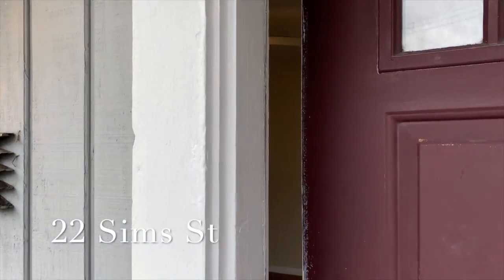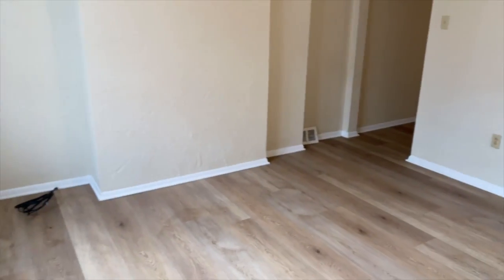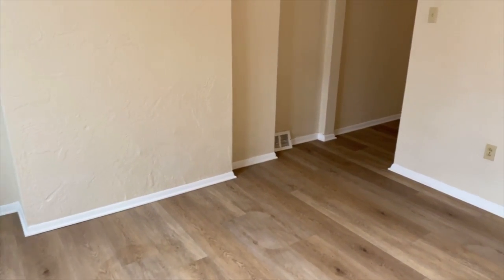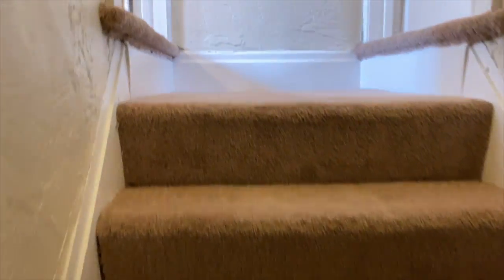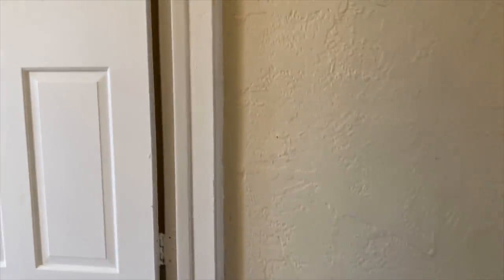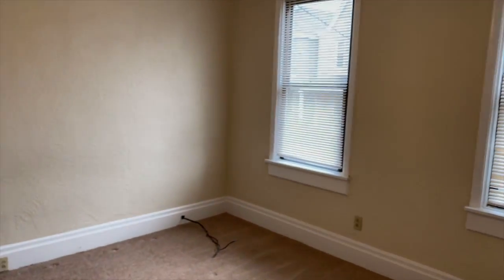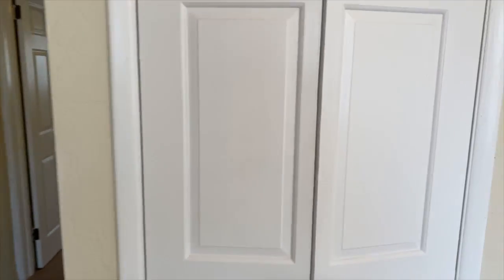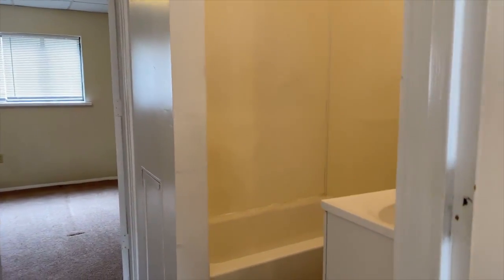22 Sims St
22 Sims St